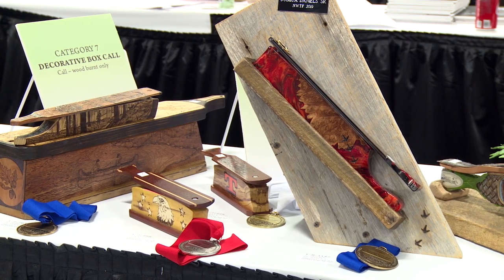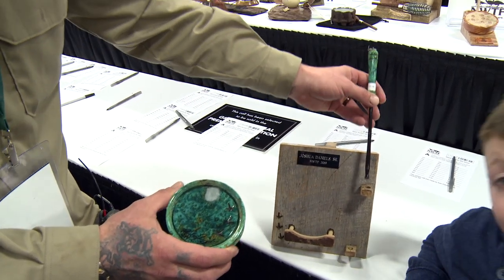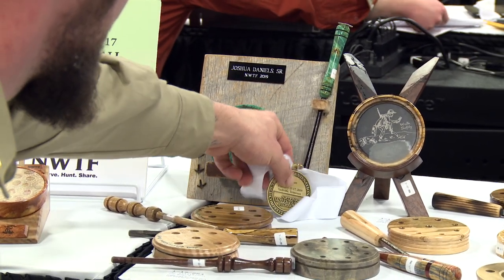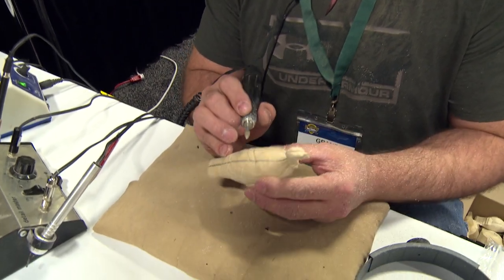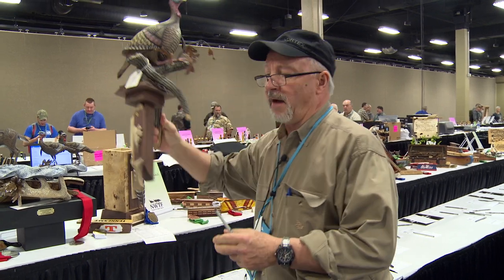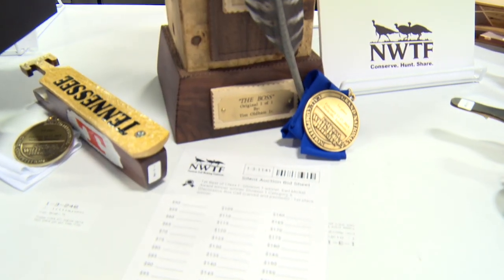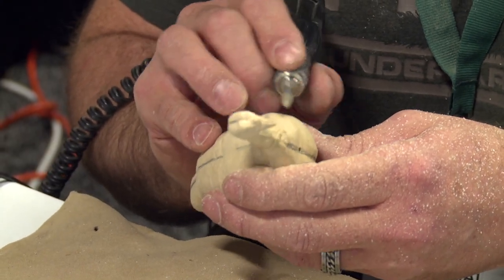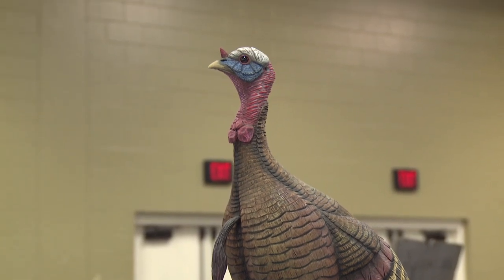NWTF TV Convention Callmakers